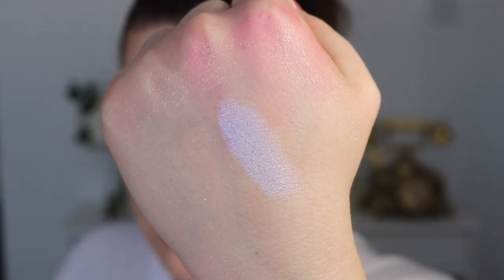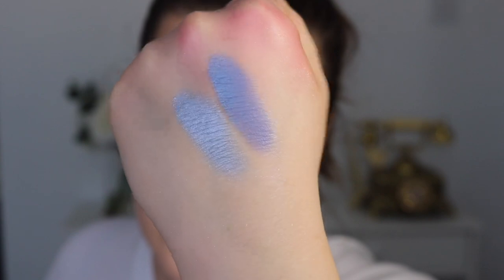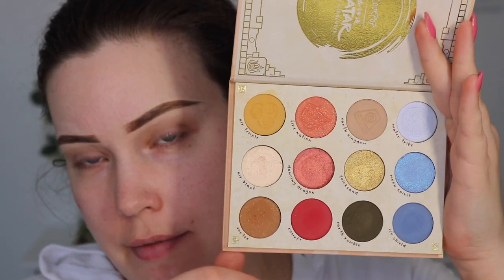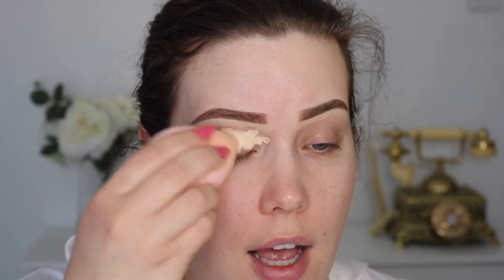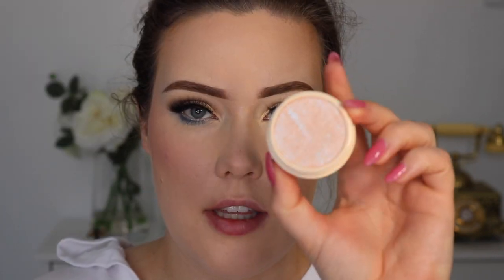COLOURPOP X AVATAR THE LAST AIR BENDER.. SWATCHES, PALETTE DUPES, PRODUCT DEMO + GIVEAWAY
hi guys! Today I wanted to share my thoughts on the new ColourPop x Avatar The Last Air Bender palette. Enjoy :)

PRODUCTS USED:
ColourPop x Avatar Palette
ColourPop Blown Away Creme Gel Liner
House of Lashes Blessings Lashes
Too Faced Born This Way Matte Foundation in Swan
Too Faced Born This Way Sculpting Concealer in Snow
Fenty Beauty Creme Bronzer in Butta Biscuit
Tower 28 Cream Blush in Power Hour
ColourPop Supershock Cheek in Moon Peach
ColourPop Fresh Kiss Glossy Lip Stain in Sealed With a Kiss

FTC: The products mentioned in this video were sent to me for consideration. All opinions are my own.